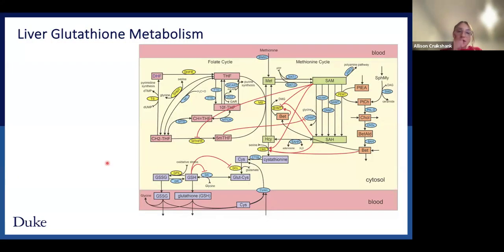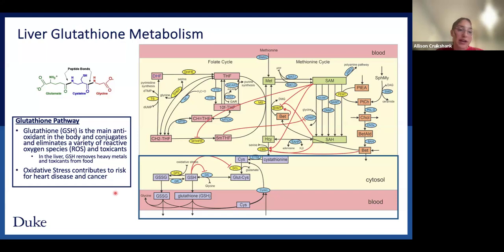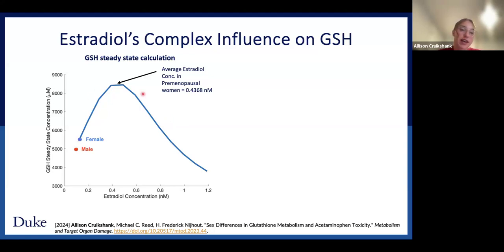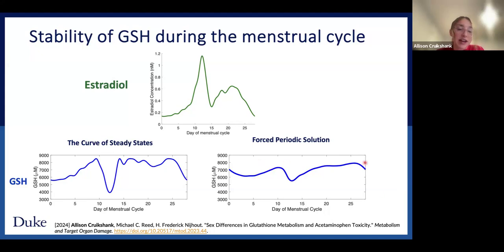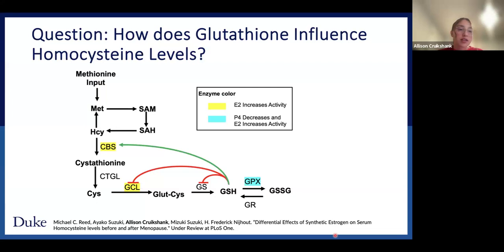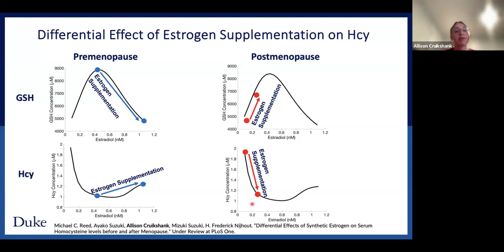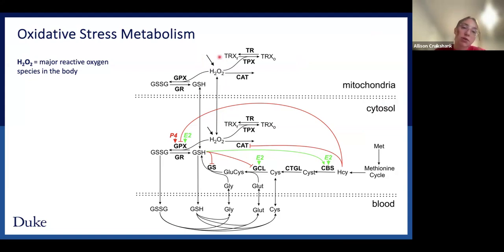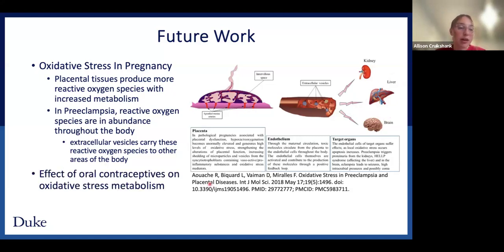Allison Cruikshank at the AWM Pitt Graduate Student Seminar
Allison Cruikshank, a PhD student from Duke University, gave a talk at the AWM Pitt Graduate Student Seminar on April 11th, 2025, titled "Sex differences in liver cell metabolism and their consequences".